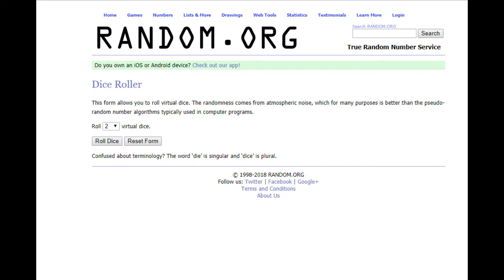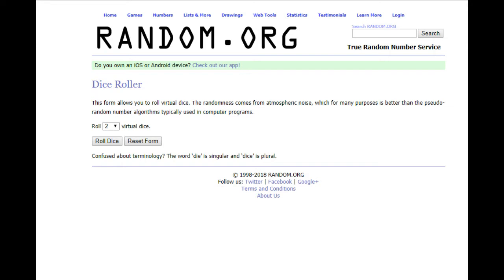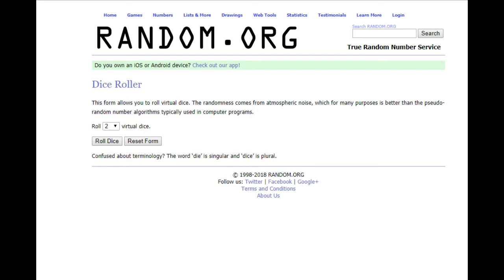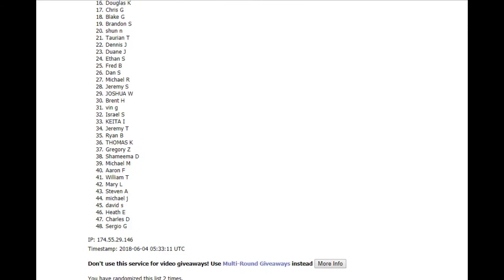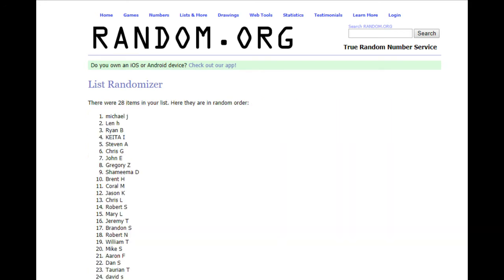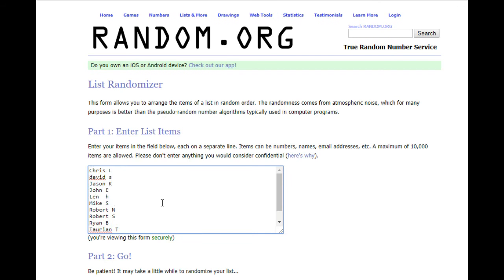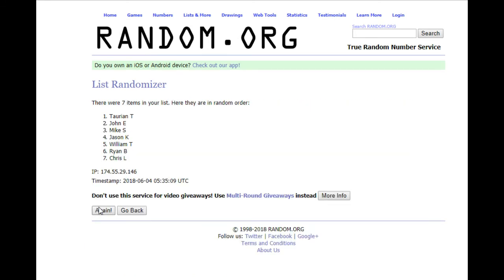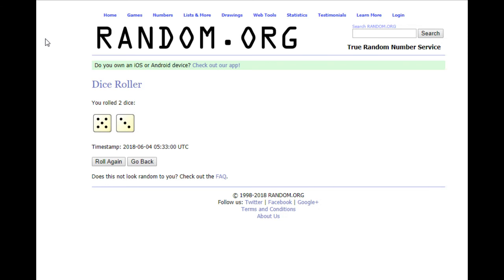$$$$2018 May SBB LOYALTY PROGRAM GIVEAWAY$$$$